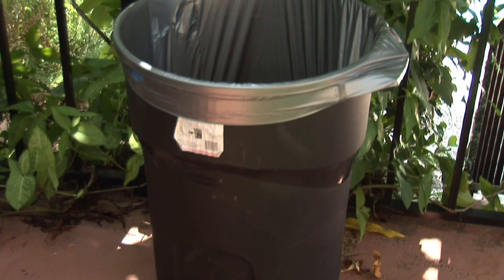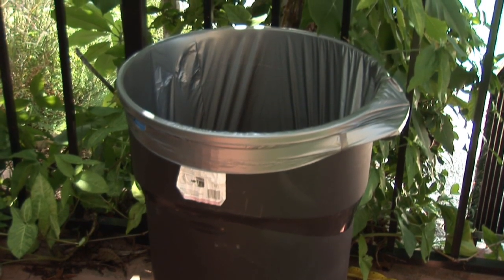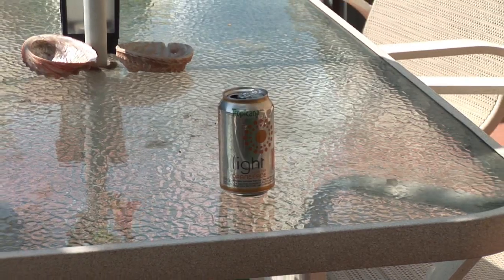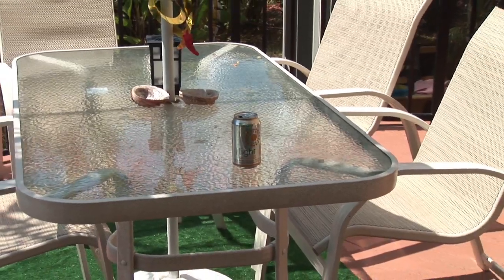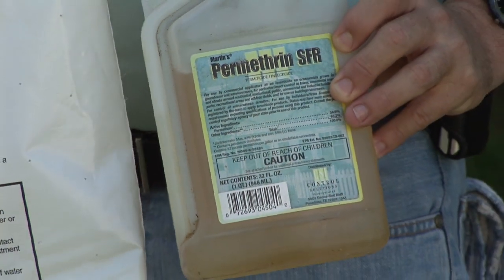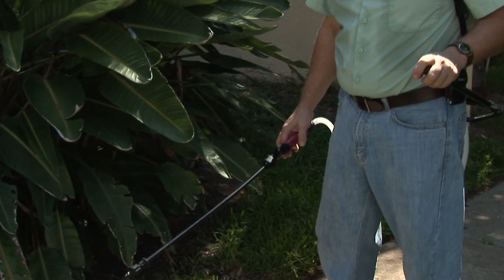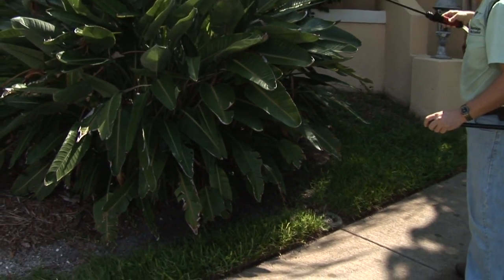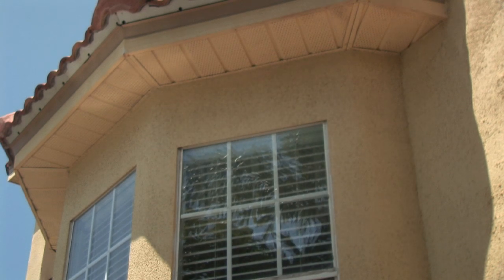Home Pest Control : How to Keep Bugs, Wasps, Bees and Mosquitoes Away From Your Yard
To keep bugs, wasps, bees and mosquitoes away from your house and yard, you'll need to avoid having stagnant water or moist areas such as garbage bins. Keep your yard as free from dangerous insects as possible with tips from a professional pest control technician in this free video on home pest control.

Expert: Michael Piacenza
Bio: Michael Piacenza, technician and K-9 handler, joined Advantage Pest Control in 2007 to expand upon his eco-friendly service offerings and initiate his K-9 termite inspection team.

Series Description: Knowing how to take care of pests in your home can save you a lot of headaches. Discover these home pest control tricks from a professional pest control technician in this free video series on home pest control.